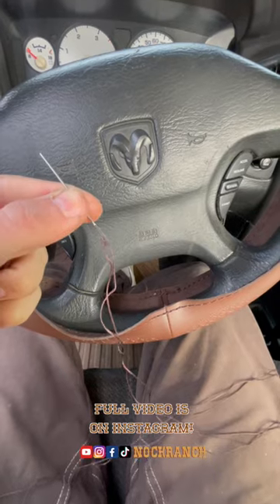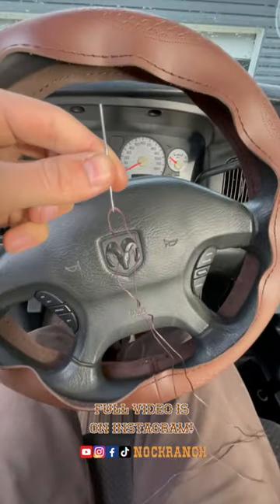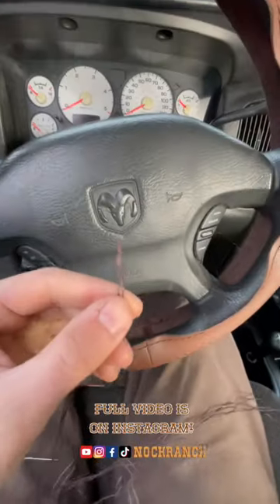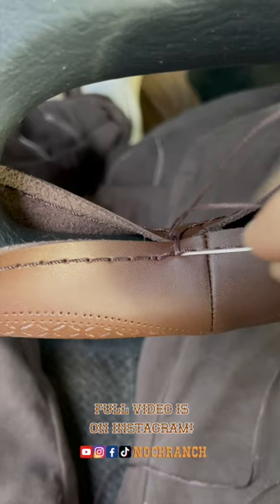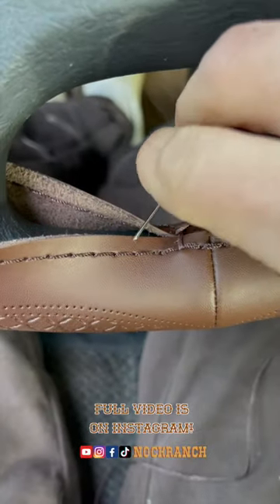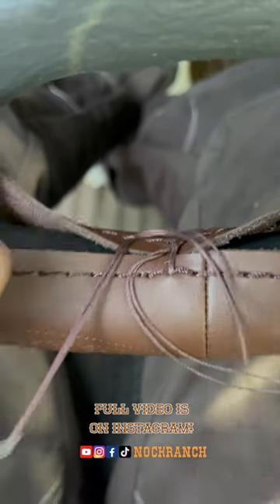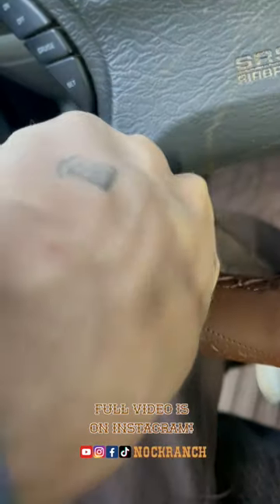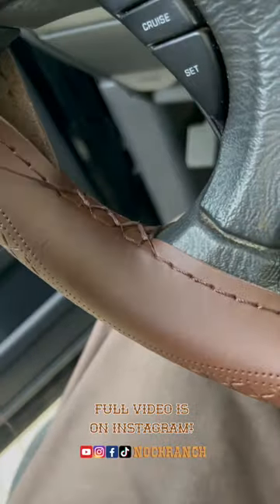HOW TO: Sew On Steering Wheel Cover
Mick Nock
Lakewood, OH 44107